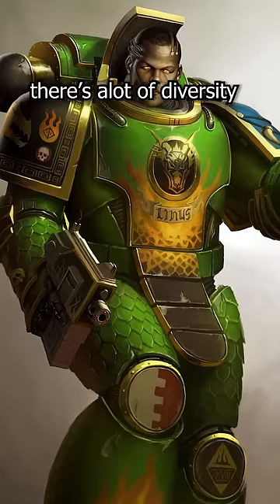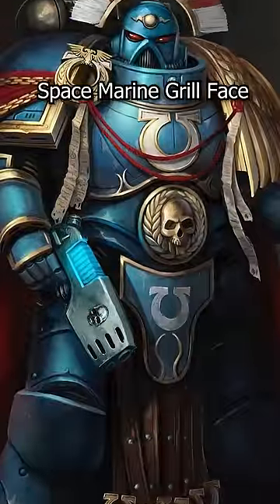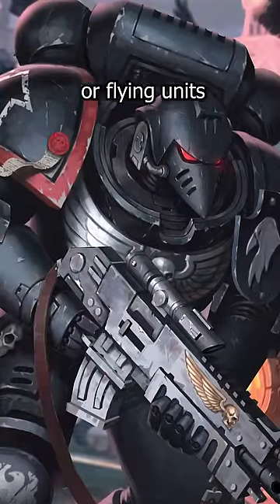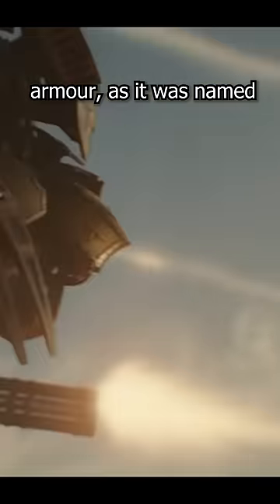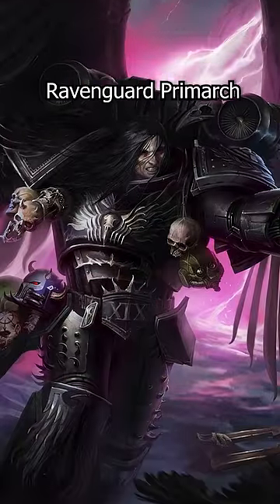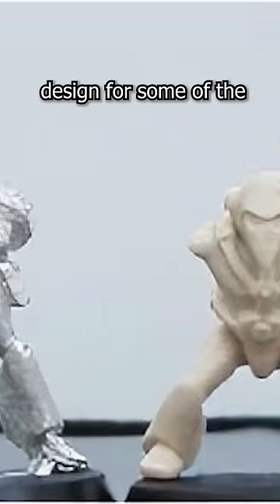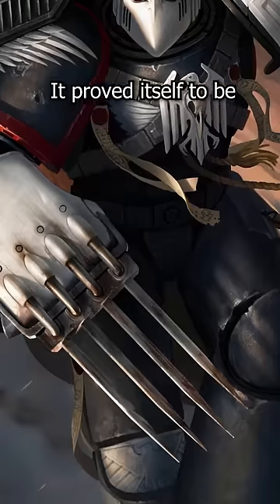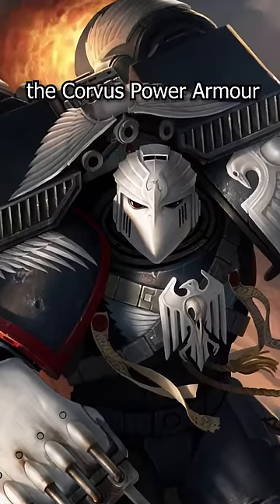What's Up With Those Beaked Space Marine Helmets?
For a helmet that was suppose to be a specialised stealth option, almost every Space Marine wore the Corvus Pattern armour during the Horus Heresy - why is that?